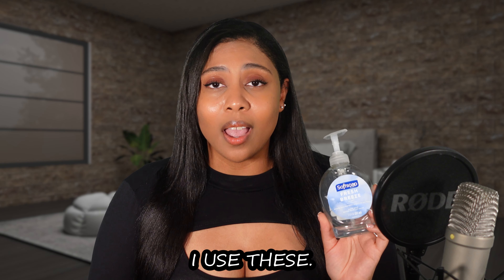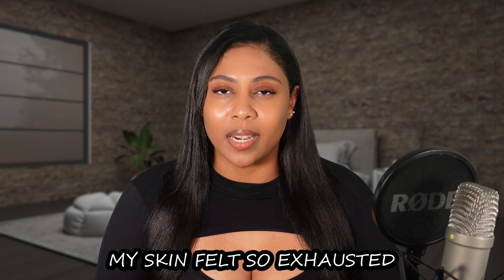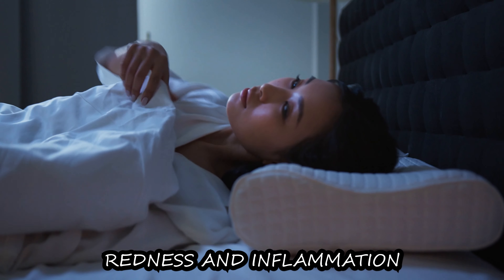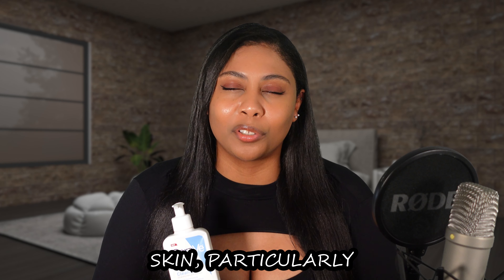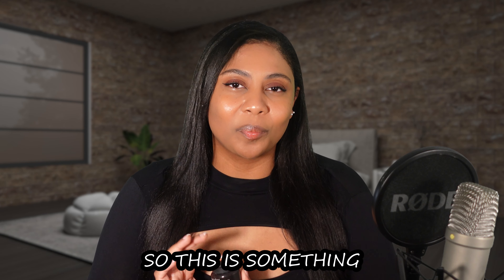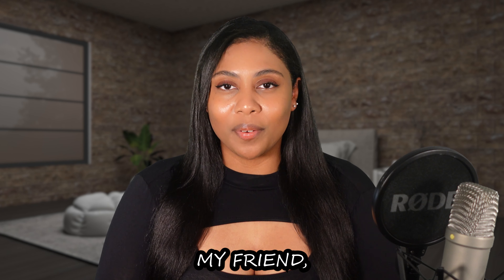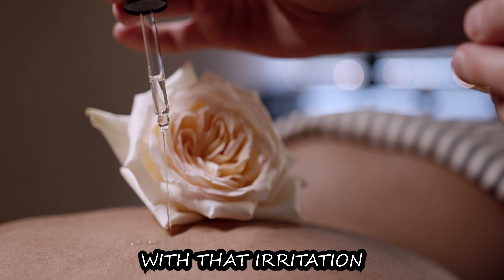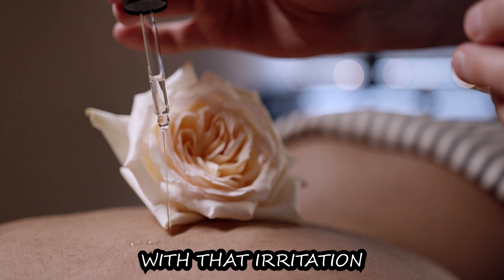Affordable Skincare Routine for Clean and Radiant Skin clinique cerave innisfree De La Cruz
In this video, we are sharing an affordable skincare routine that will help you achieve clean and radiant skin without breaking the bank.

Taking care of your skin doesn't have to be expensive, and we believe that everyone deserves to have a healthy and glowing complexion. That's why we have curated a budget-friendly skincare routine using easily accessible products that are highly effective.

We will guide you through each step of the routine, starting with a gentle and nourishing cleanser that will remove dirt, oil, and impurities without stripping your skin of its natural moisture. Next, we will introduce you to a fantastic exfoliator that will slough away dead skin cells, revealing a smoother and brighter complexion.

Moisturizing is a crucial step in any skincare routine, and we have found an affordable and lightweight moisturizer that will hydrate your skin without leaving it feeling greasy or heavy. Additionally, we will share a secret weapon for targeting specific skin concerns, such as acne or hyperpigmentation, without breaking the bank.

To complete the routine, we will introduce you to a sunscreen that not only protects your skin from harmful UV rays but also serves as a fantastic base for makeup application. We firmly believe that sun protection is a non-negotiable step in any skincare routine, and we are excited to share this affordable option with you.

Join us in this video as we demonstrate each step of the routine and provide helpful tips and tricks along the way. Say goodbye to expensive skincare products and hello to a clean and radiant complexion with our affordable skincare routine.

Let's embark on this journey towards healthy and glowing skin together!

Product List:
 - Soft Soap: Hand Soap (Fresh Breeze Scent)
- Clinique: Take the Day Off Cleaning Balm
- CeraVe Acne Control Cleanser
- Innisfree Pore Clearing Clay Mask
- De La Cruz Acne Treatment